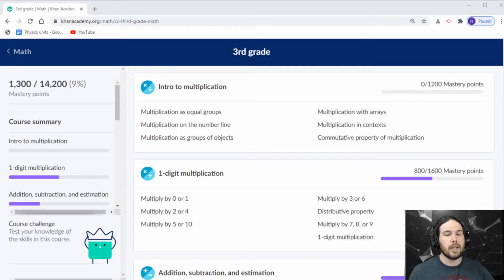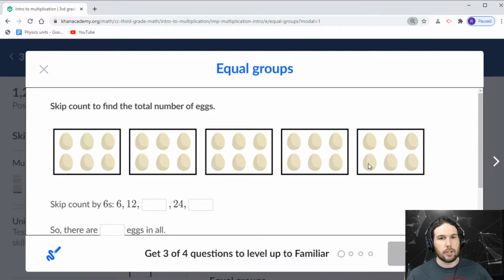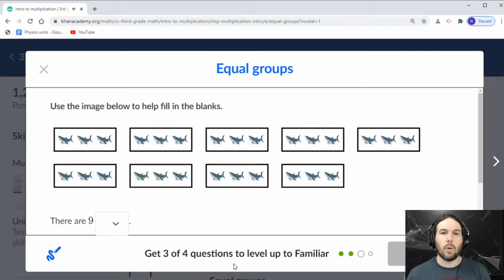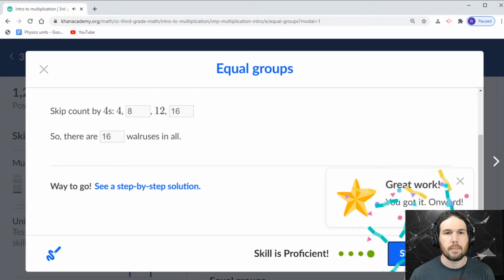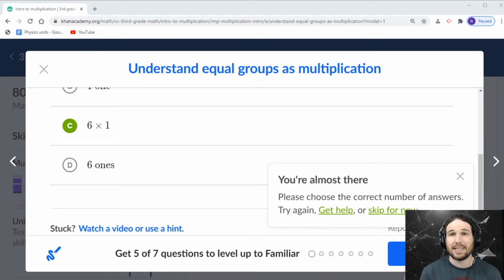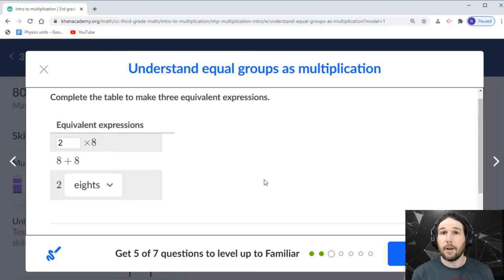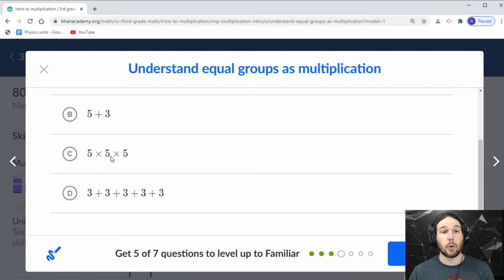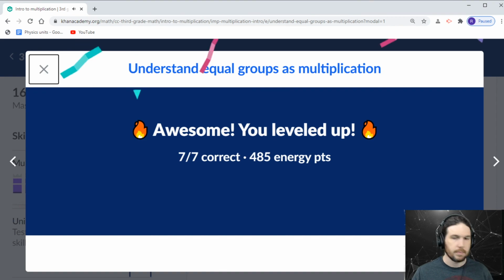Grade 3: Multiplication as Equal Groups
In third grade, we explore several different ways of understanding multiplication, both as a mathematical process and as a practical force in the real world. This first method involves seeing multiplication as some number of equal groups of objects. For example, if I bake two sheets of cookies with 12 cookies per sheet, the total number of cookies is 12x2=24.